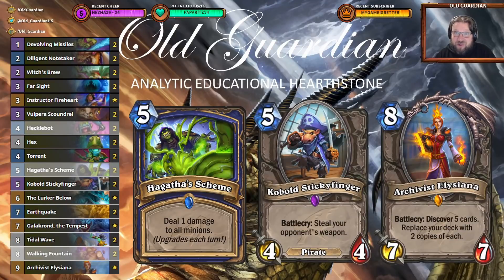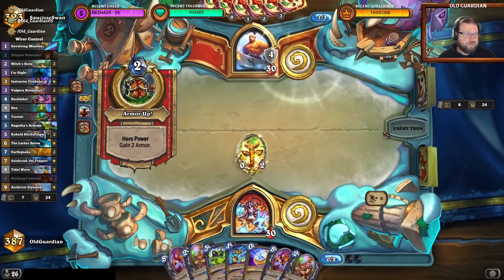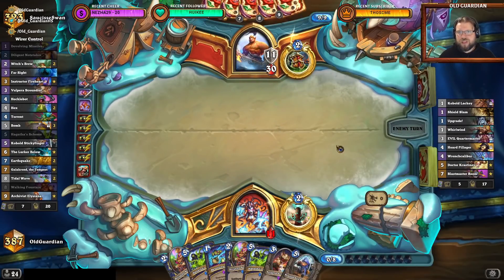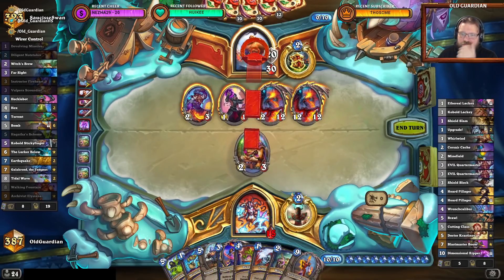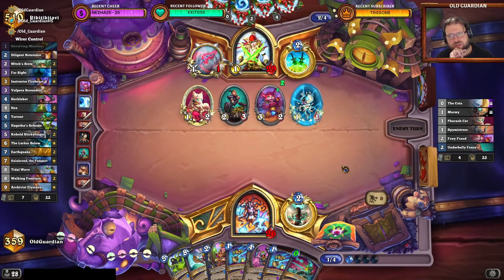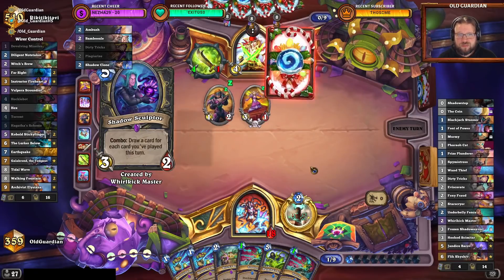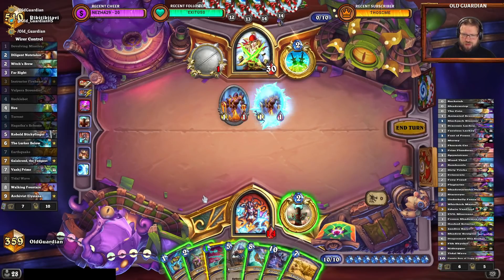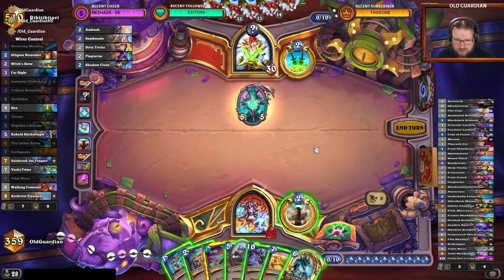wirer's #5 Legend Control Shaman deck guide and gameplay (Hearthstone Madness at the Darkmoon Faire)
In this deck guide video, I take a look at wirer's #5 Legend Control Shaman deck!

Deck code: AAECAaoIBIadA9PAA5PCA5zOAw3+BbIGrZEDipQDlZQDxZkDpaEDkKcDiLEDk7kD4MwD4cwDrtIDAA==

This video is from the era of Year of the Phoenix Standard format and Scholomance Academy expansion.